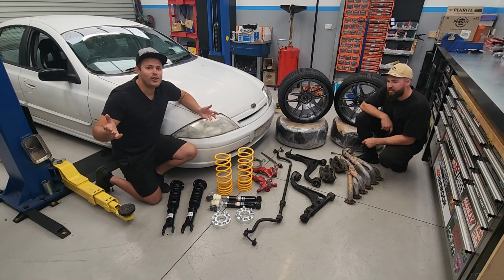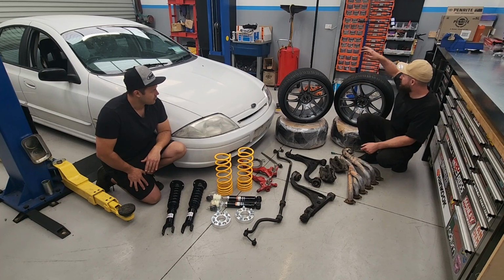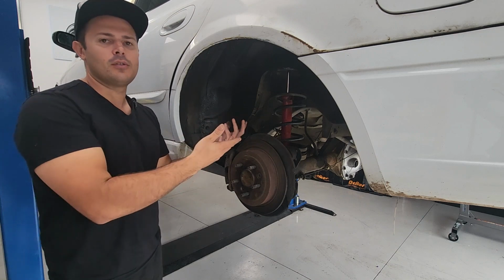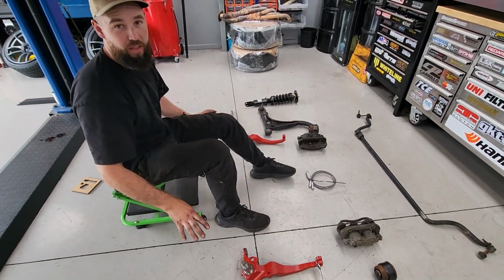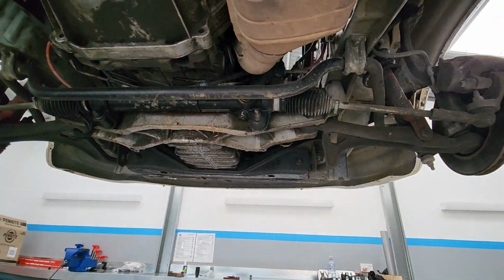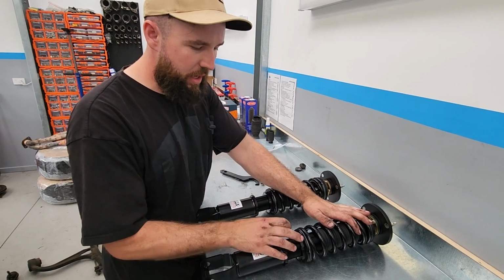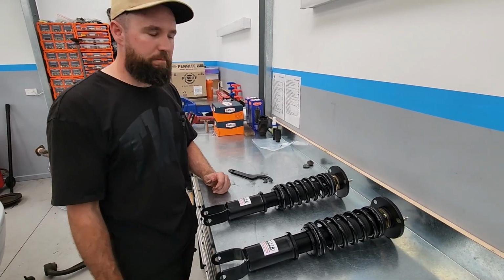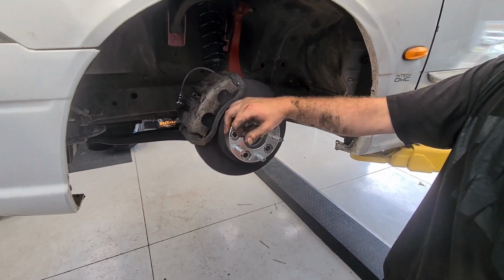THE AU DRIFT FALCON(PT 1)